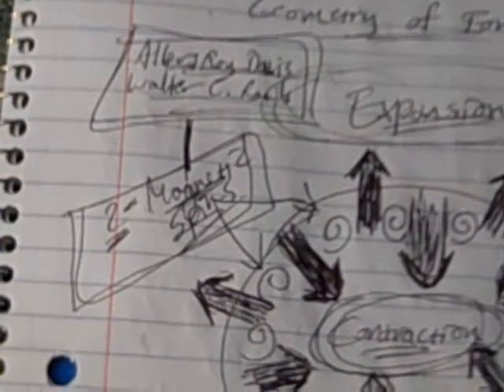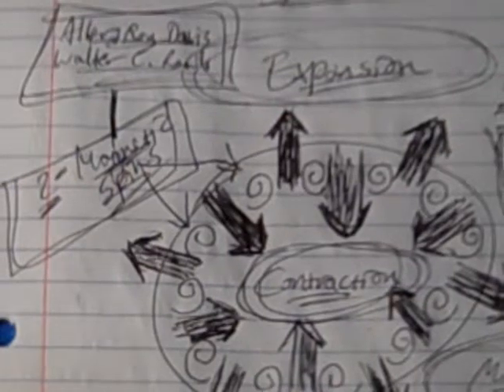Spin Force Geometry - Expansive and Contractive Forces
This video answers basic questions that I have had for years. Everyone knows that in life there is expansion and contraction but why? If the basic theory of magnetic spins is correct, then this question is also resolved!

Alternating magnetic spins (Albert Roy Davis/Walter C. Rawls), if spread 3-dimensionally throughout space, would result in the pattern that is illustrated in this drawing. Thus, accounting, as well as demonstrating the fact that everything "breathes," at all scales and in all forms, if panmagnetism is the true description of reality.

One series of alternating magnetic spins is contractive and the other series is expansive, thus generating the absorption and release of force, energy and/or substance everywhere throughout space. All wave phenomena is ultimately due to this fundamental magnetic property of nature.

This is how Yin and Yang work!!!

Thanks,

G.